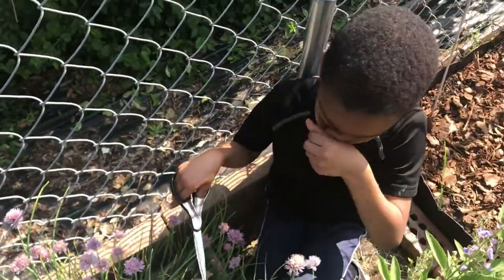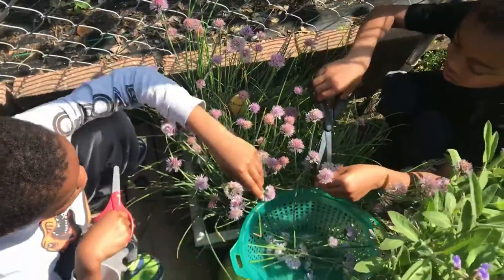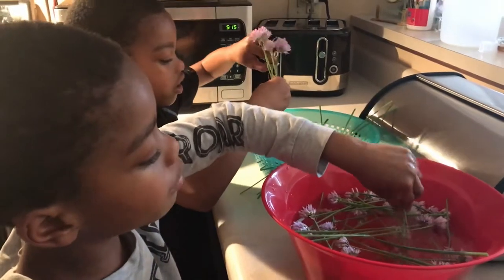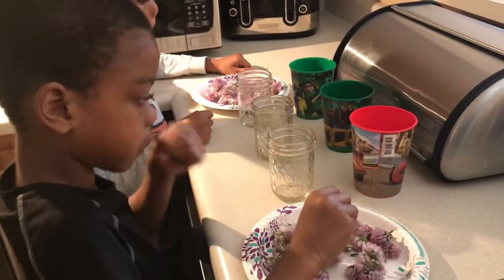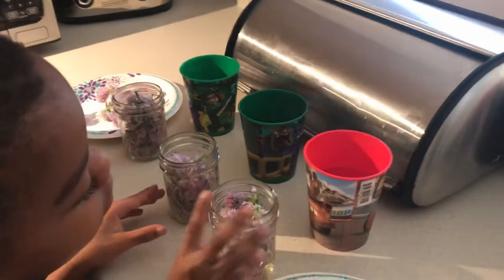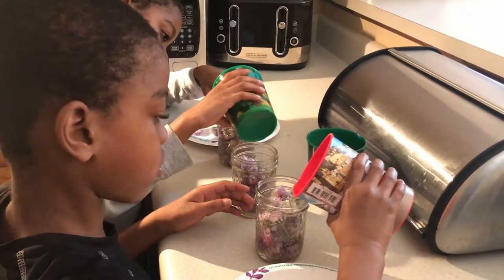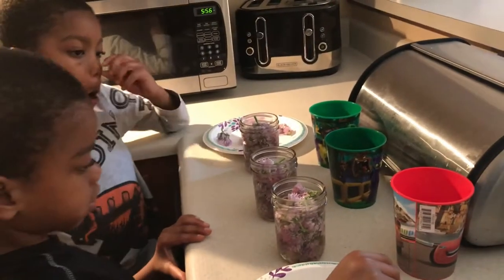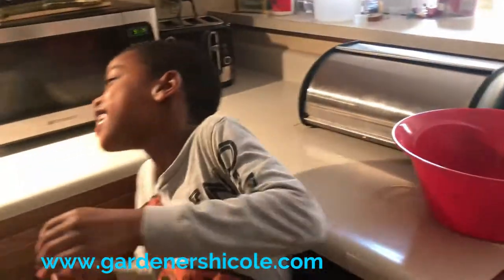Chive Blossom Vinegar